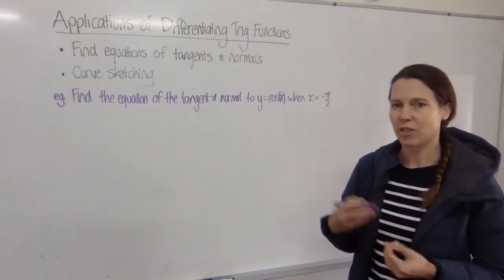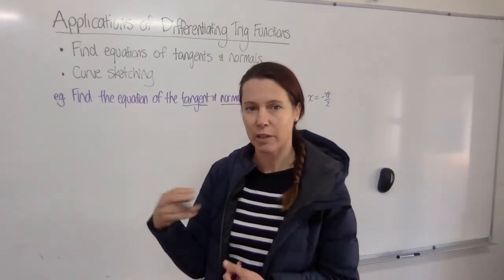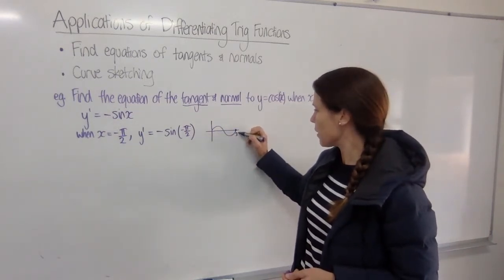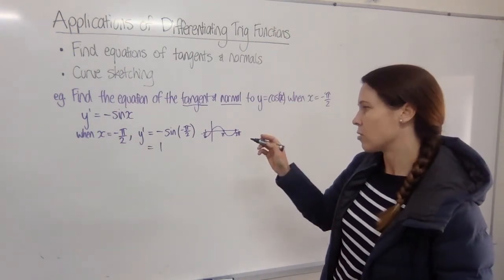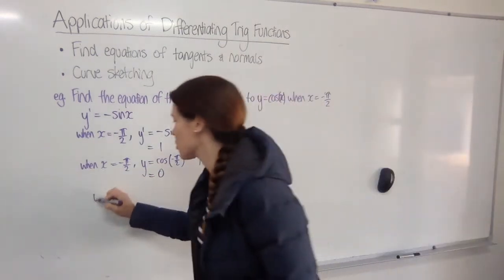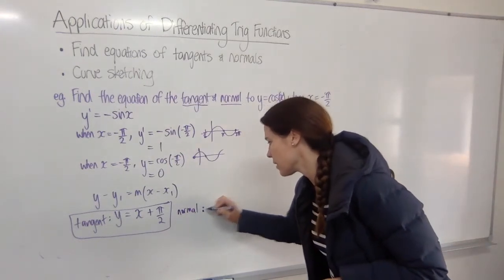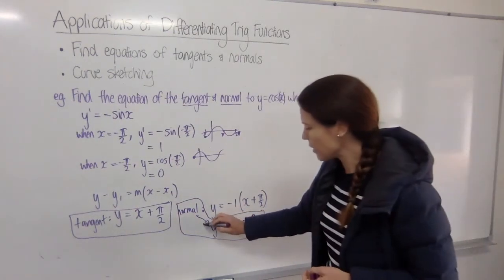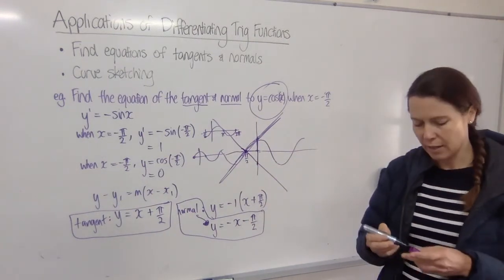Finding Tangents and Normals to Trig Functions